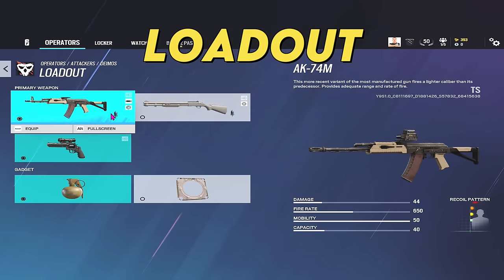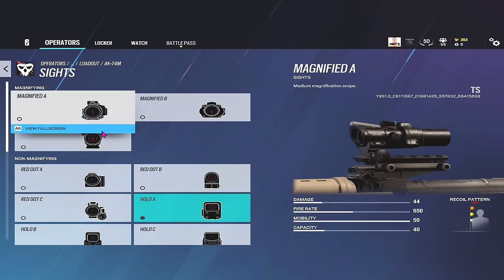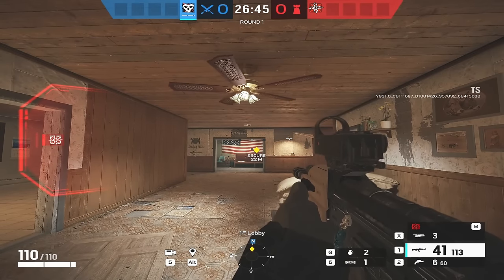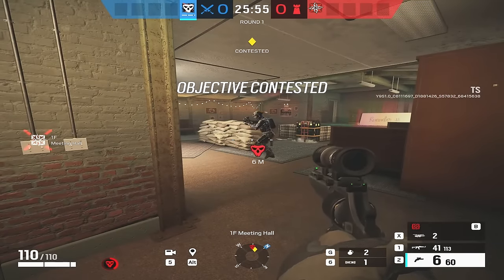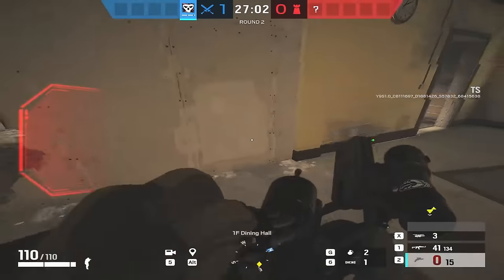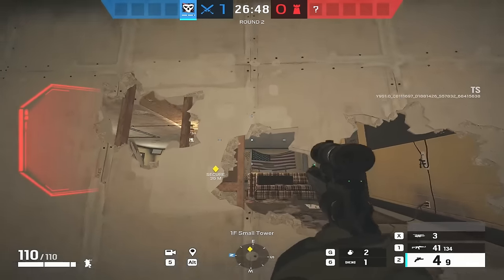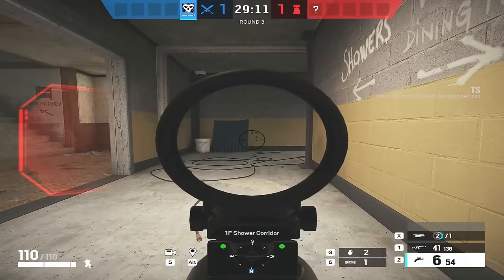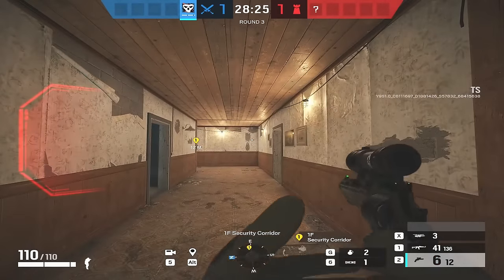One Strat Nobody Is Talking About With Deimos - Full Guide 2024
A guide on how to play the new operator for Y9S1, Deimos.

Intro 0:00
Loadout 0:55
Basics 3:26
Defender POV 6:00
Cancelling Scan 7:05
.44 Vendetta 8:49
Using Nades To Flush 12:11
Counters - Mute 13:27
Counters - Tubarao 14:53
Counters - Vigil 16:15
SUB TO THE CHANNEL!! 17:56

I stream on Twitch every Monday, Wednesday and Friday!